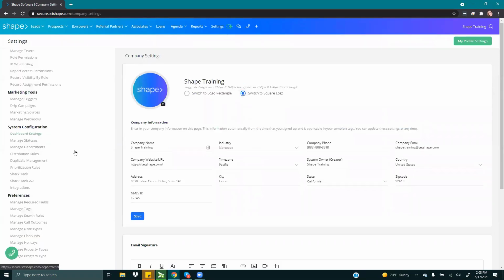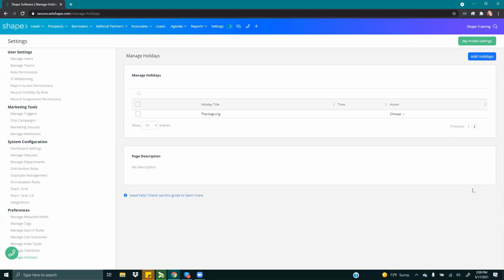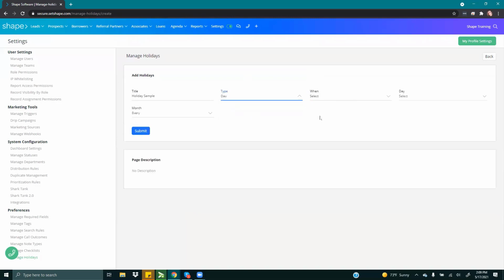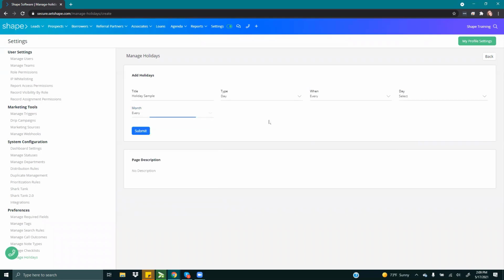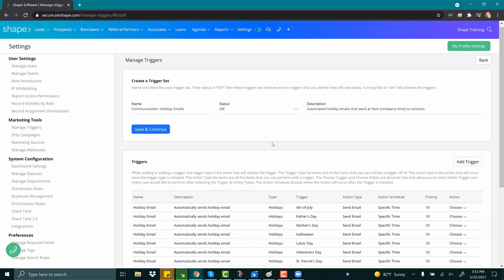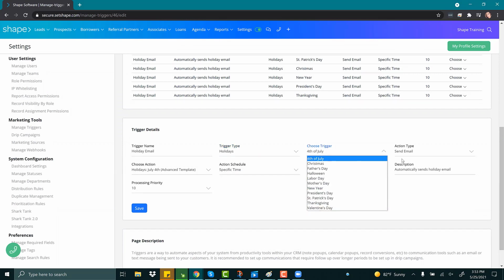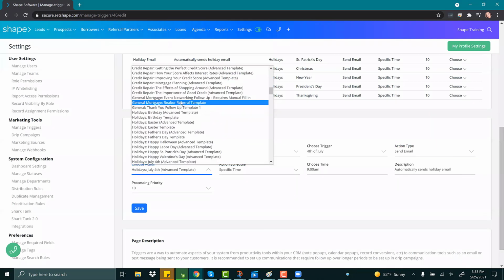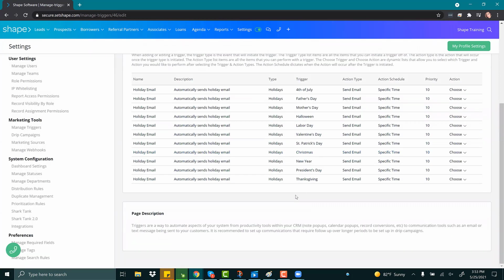Managing Holiday Marketing in Shape Software CRM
Your holiday marketing strategy is important. Shape Software CRM includes several holidays that are already configured in your industry template. You can also create your own custom holidays and set up triggers to send out communications to your clients on significant dates.

Want a step-by-step walkthrough guide?